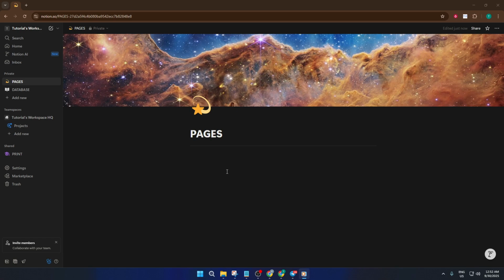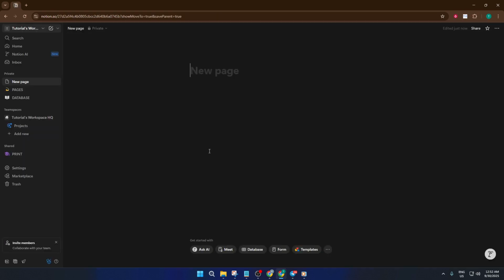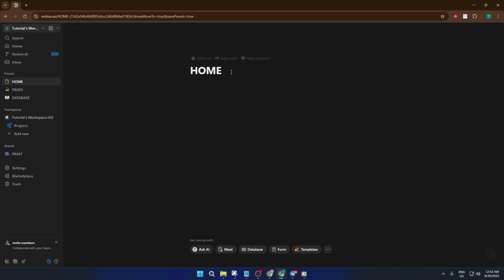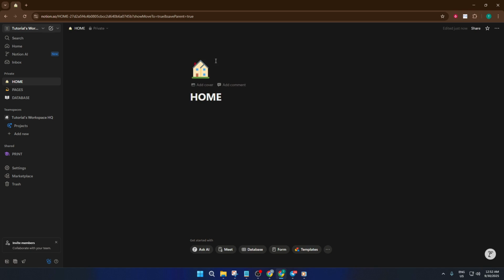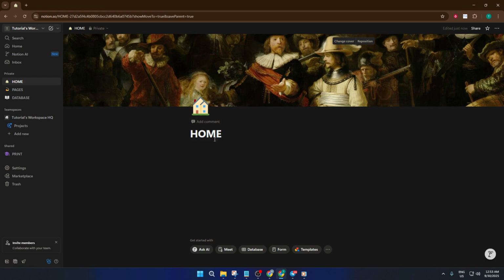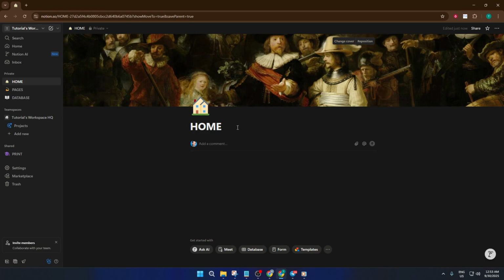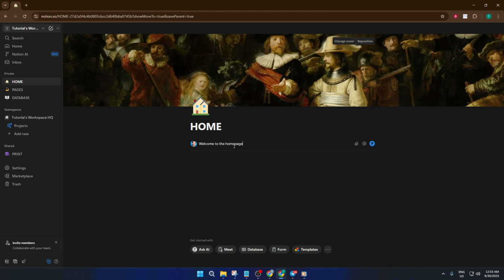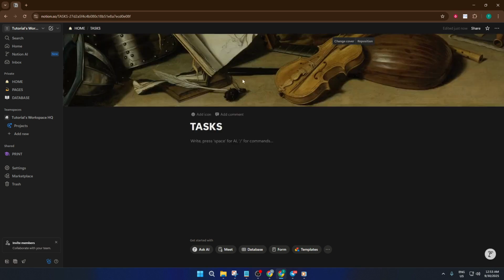How to Create and Edit Pages in Notion (Working Method)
This clear, practical tutorial shows you how to create and edit pages in Notion. You’ll see the settings, tools, and steps that matter so you can complete the task without unnecessary guesswork. Notion menus can vary slightly by device, plan, and workspace configuration, so the walkthrough also explains what to look for if your screen appears different.

In this video, you'll learn how to:

✅ Plan the page, database, template, or block structure needed to create and edit pages in Notion